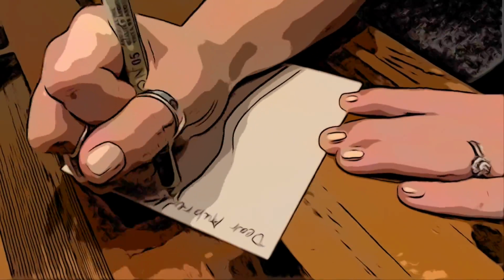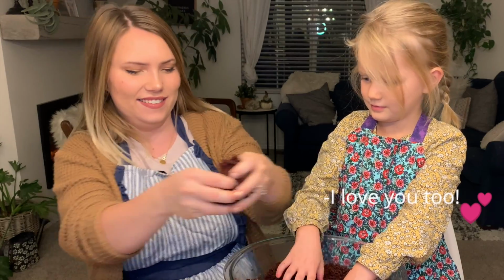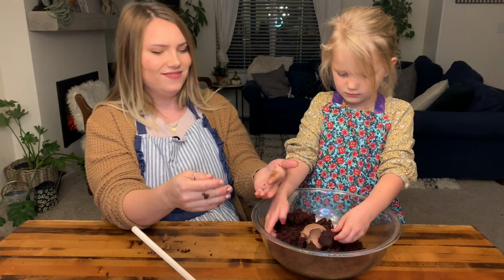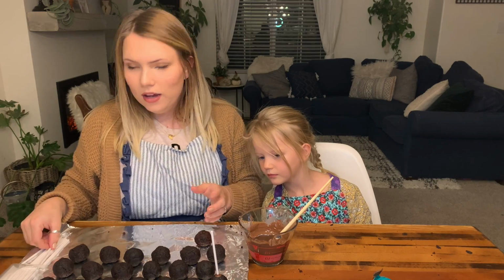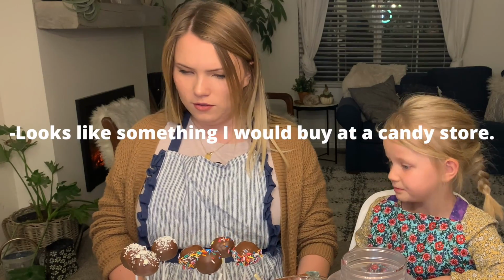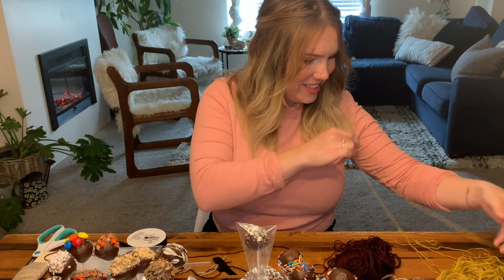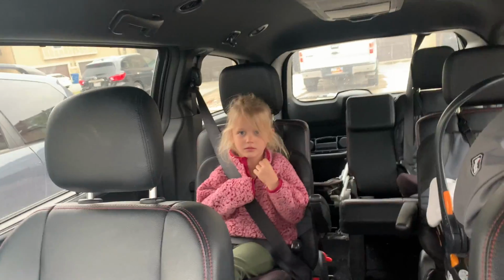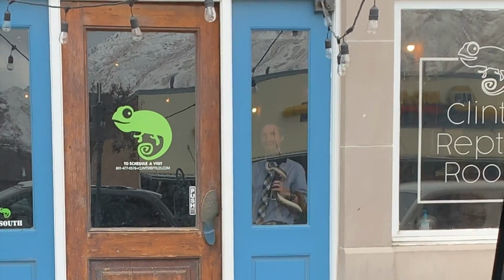Making and Delivering CAKE POPS!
Last week we watercolored some beautiful cards, and this week we're taking those cards and some delicious HOMEMADE cake pops to some of our friends and family.